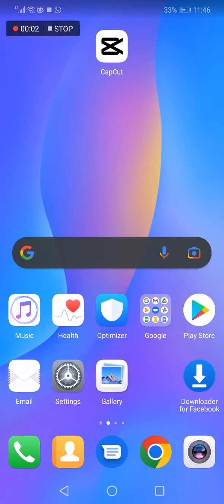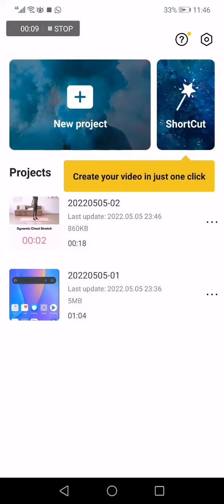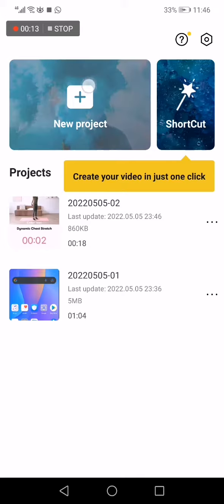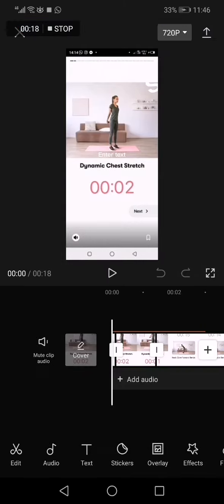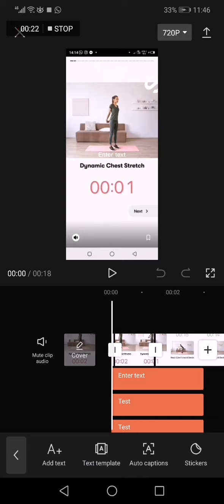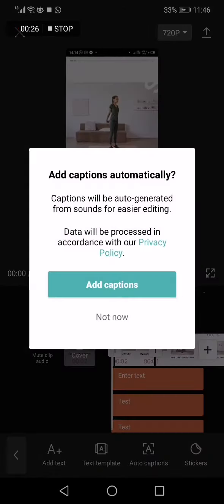How To Add Auto Captions Text To Your Video on CapCut Video Editing App Tutorial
My idols on YouTube:
Mike Vestil
Ali Abdaal
biaheza
Kevin David
Incognito Money
Sara Finance
Everyday Money
Channel Makers
Vidiq
SuperHumans Life